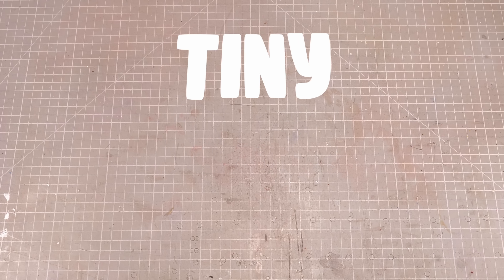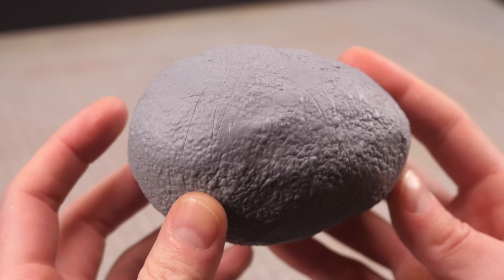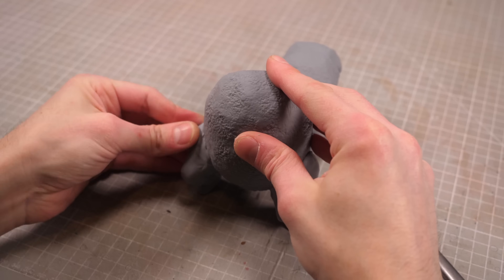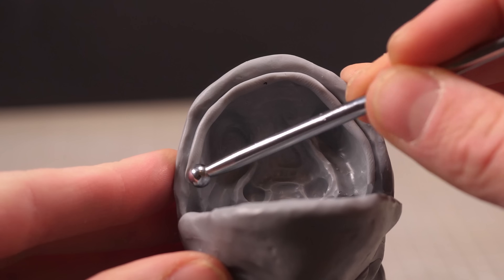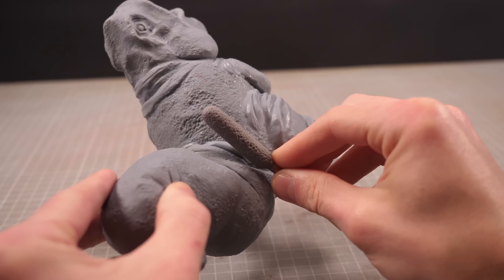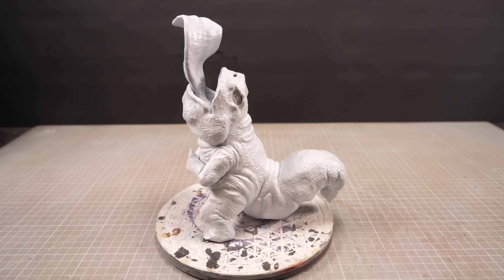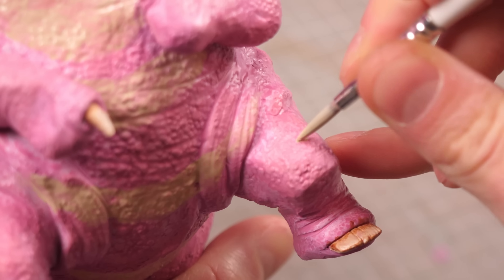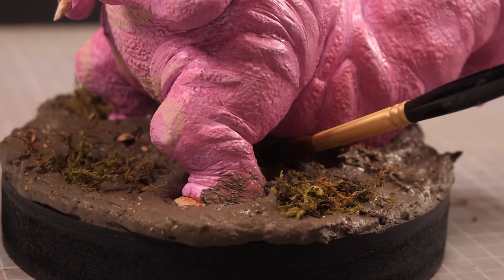I made a real life Lickitung... and Jessie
It was bound to happen eventually.

Cosclay (my clay of choice)

Chapters
00:00 - I choose you!
00:22 - A greytato
01:31 - My greytato grows a tail
02:23 - Leg day
03:27 - Toothless? Is that you!?
04:42 - How does he make his bed?
05:12 - This part is for my French viewers
06:28 - Bubblegum Beast
07:57 - Mudkip next?
09:05 - This could be anyone!
10:35 - Glamour Shots

A few of the tracks in this video are courtesy of GameChops.

Poké & Chill is a 16 track Pokémon remix album, with faithful lofi hip hop renditions of music from Nintendo's beloved Pokemon video game series. From the original Pokemon Red & Blue games, composed by Jun'ichi Masuda, to later installments like Pokemon Sun & Moon, Poké & Chill features a diverse collection of nostalgic and expressive game music.

Mikel is best known as the producer from Zelda & Chill, an album that may go down in history as the most popular game music record of all time. In less than a year from it's release, it's received over 20 million plays and sold thousands of copies. That's power of chill vibes and great game music!

All video game music compositions contained within Poké & Chill have been licensed for Poké & Chill by HFA. That means these tracks are safe to use in streams and video content. The album was supervised and mastered by Dj Cutman for release on GameChops.

Poké & Chill features compositions by Jun’ichi Masuda,  Gō Ichinose,  Minako Adachi, and Shota Kageyama. It features music from Pokémon Red & Blue, Gold & Silver, Sun & Moon, X & Y, Black & White, and Ruby & Sapphire.